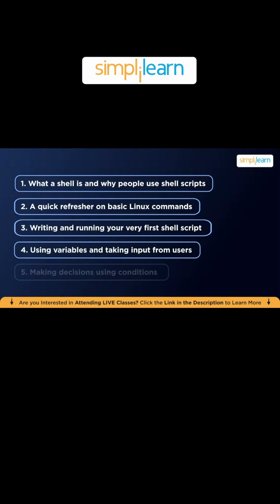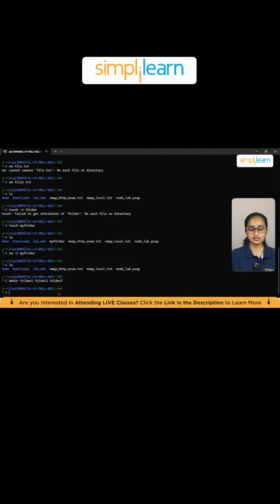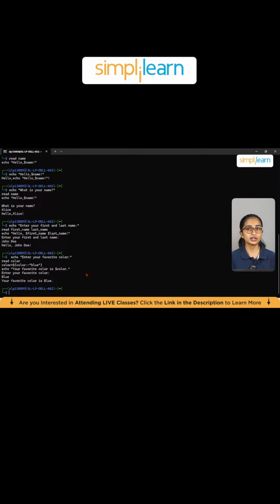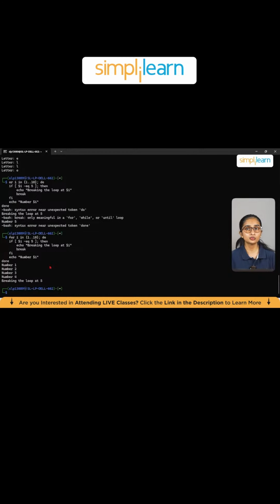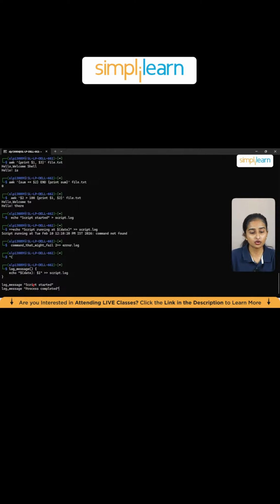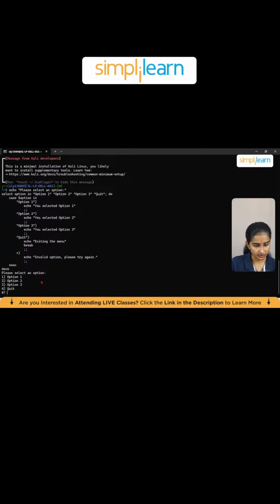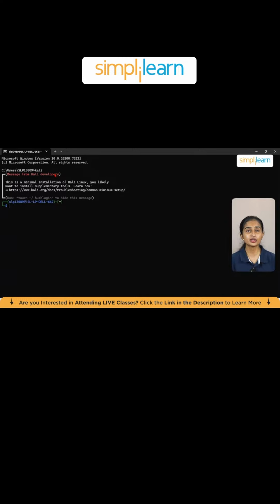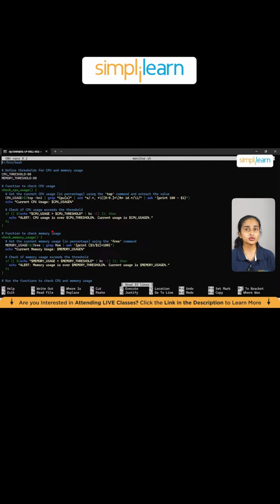Shell Scripting Full Course 2026 [FREE] | Shell Scripting Tutorial For Beginners | Simplilearn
This video on Shell Scripting Full Course 2026, by Simplilearn, is a beginner-friendly program designed to help you understand and write shell scripts from scratch. The course starts with Linux and terminal basics, followed by variables, operators, conditional statements, and loops in shell scripting. You will learn how to automate repetitive tasks, manage files and directories, and work with system processes. It also covers functions, input/output handling, and error management in scripts. Through practical examples and hands-on demos, you’ll gain confidence in writing real-world automation scripts. By the end, you’ll have the skills needed to use shell scripting in DevOps, system administration, and cloud environments.

Following are the topics covered in the Shell Scripting Full Course 2026:

00:00:00 - Introduction to Shell Scripting Full Course 2026
00:08:30 - A quick refresher on basic Linux commands
00:18:45 - Writing and running your very first shell script
00:27:40 - Using variables and taking input from users
00:38:15 - Making decisions using conditions
00:47:50 - Repeating tasks using loops
00:56:30 - Organizing code with functions
01:05:10 - Working with files, text, and logs
01:10:45 - Handling errors and understanding what went wrong
01:18:00 - Using advanced features like arrays and menus
01:22:00 - Automating tasks like backups and reports
01:24:00 - Making scripts interactive and user-friendly
01:13:29 - Building real-world projects you can actually use
01:24:00 - Understanding where shell scripting fits in real jobs
00:51:25 - Handling errors and understanding what went wrong
00:54:26 - Using advanced features like arrays and menus
01:00:07 - Automating tasks like backups and reports
01:04:43 - Making scripts interactive and user-friendly
01:09:23 - Building real-world projects you can actually use
01:12:21 - Understanding where shell scripting fits in real jobs

➡️ About Cyber Security Expert Masters Program

This Cybersecurity Expert Course prepares you for CEH, CompTIA Security+, and Certified Information Systems Security Professional certifications. It offers a complete defense strategy—CEH covers ethical hacking, CompTIA covers core security, and the latter explores advanced principles and management.

Key Features
✅ The course curriculum is aligned with the latest cybersecurity certification exams.
✅ Get access to simulation tests focused on exam preparation to ensure you're fully equipped.
✅ Enjoy lifetime access to self-paced videos and class recordings for continuous learning.
✅ Get Learner Success Manager to support you throughout your certification journey.

Skills Covered
✅ Ethical Hacking
✅ System Penetration Testing
✅ AIPowered Threat Detection
✅ Network Packet Analysis
✅ Malware Threats and Exploits
✅ Network Security
✅ Identity and Access Management
✅ Risk Management
✅ Cloud and Virtualization Security